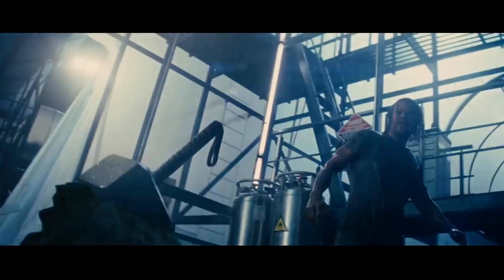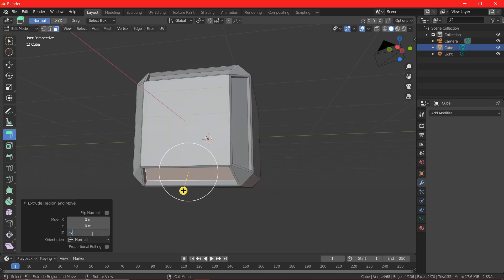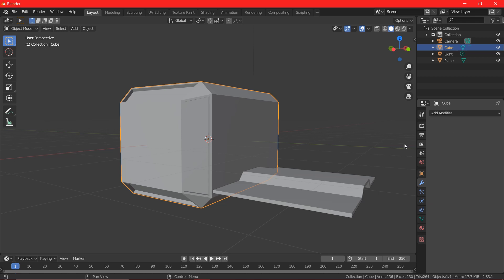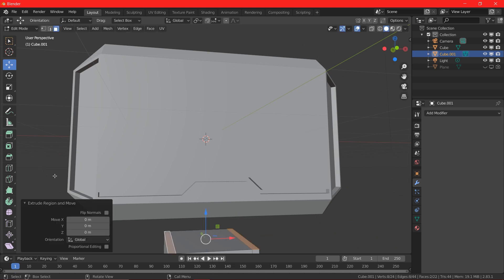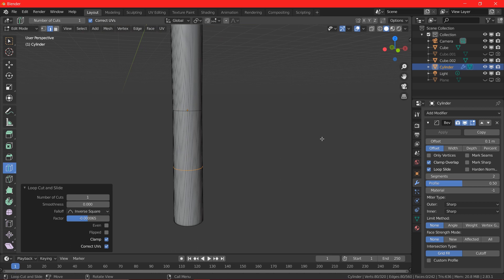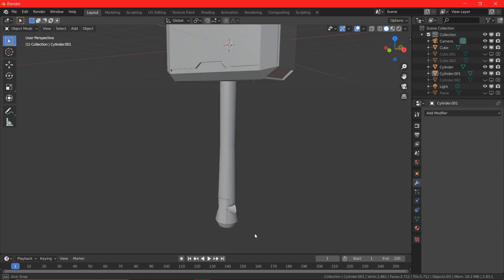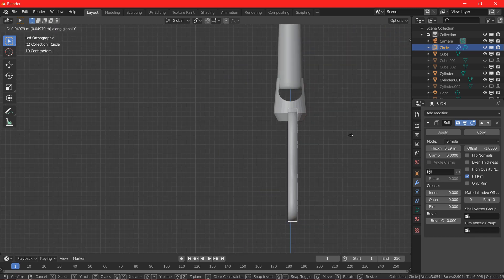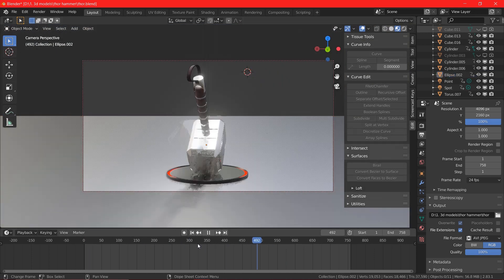Marvel THOR's Hammer using Blender | Blender tutorial | eevee render | skcj FX